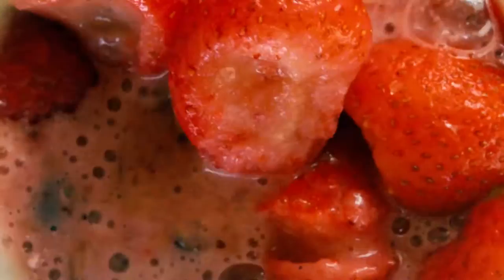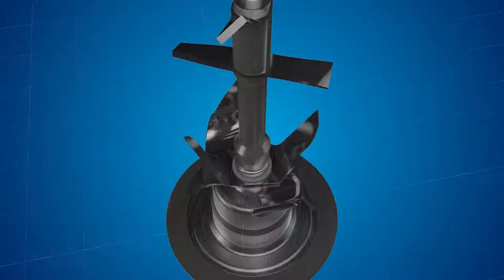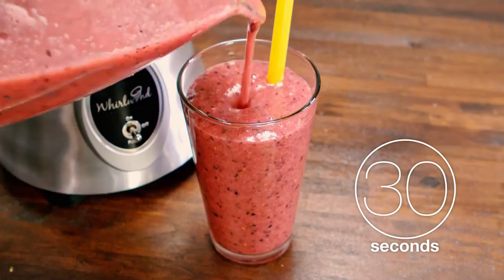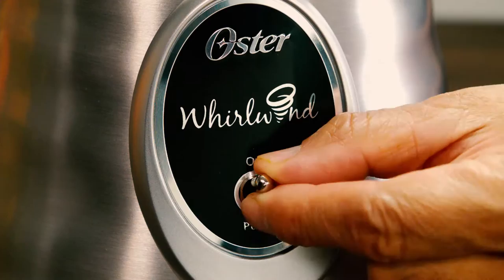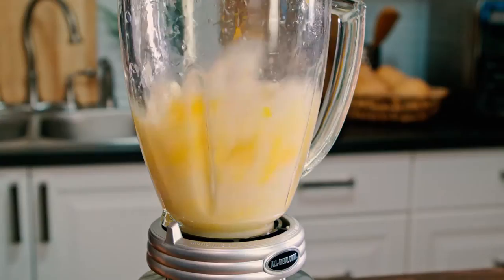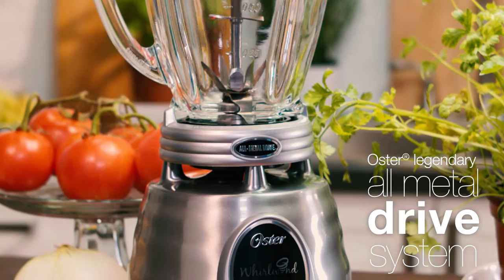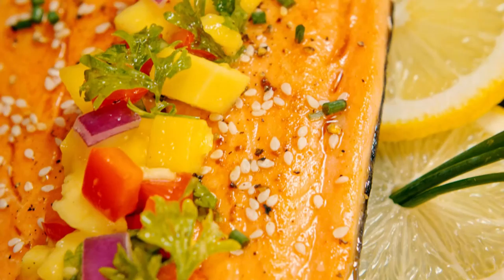Oster® Heritage Blend™ 1000 Whirlwind™ Blender - How to Video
Innovative new Whirlwind blade technology takes blending to a whole new level of performance, eliminating jar jams altogether. With 1000 watts of power as well, the Oster Heritage Blend 1000 Blender with Whirlwind Blade blends quickly and efficiently, for smooth results with less hassle. No more stopping and starting the blender to push down ingredients. No need to use a tamper. Just blend and enjoy!